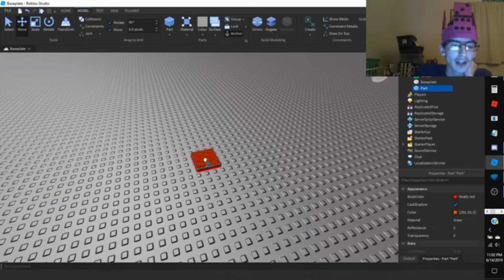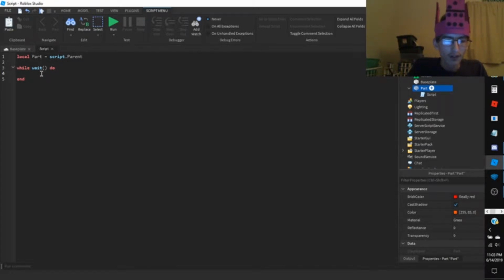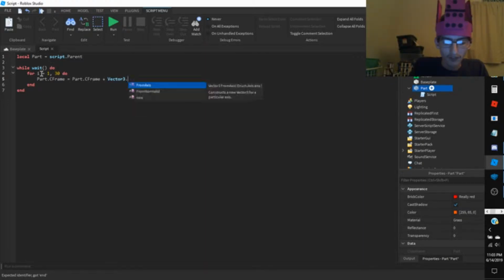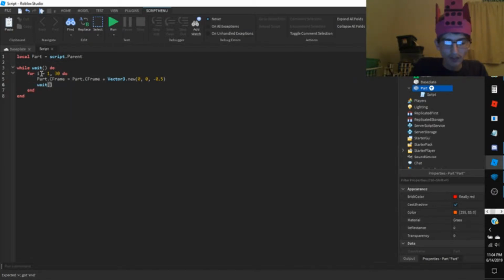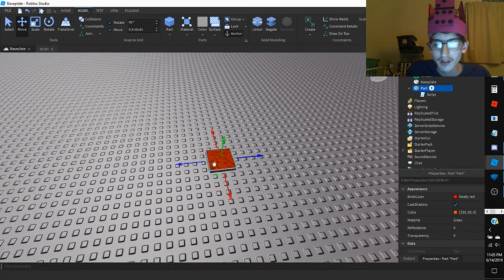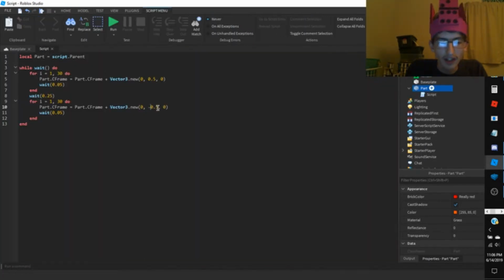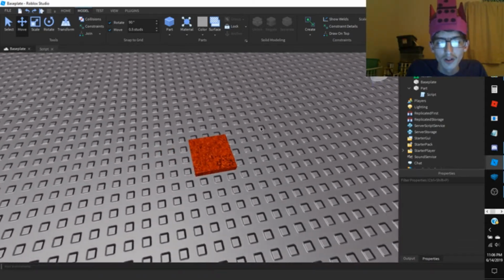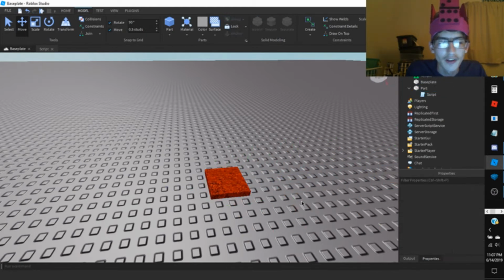How To Make Parts Move Using CFrame | Roblox Studio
This video was requested by one of my builders for Obstacle Island. Hope this was helpful.